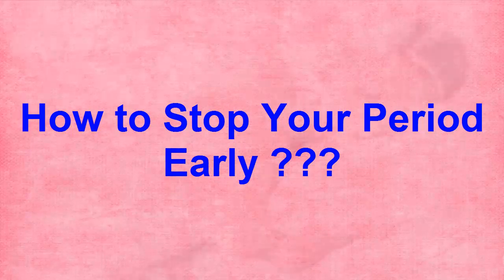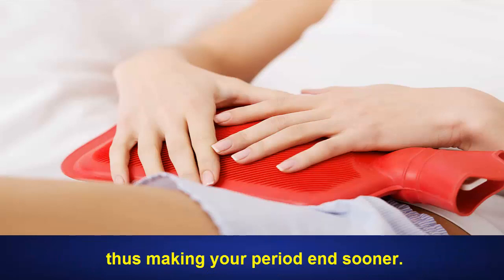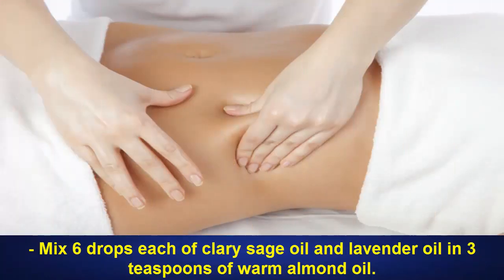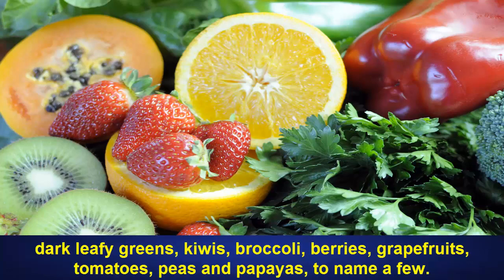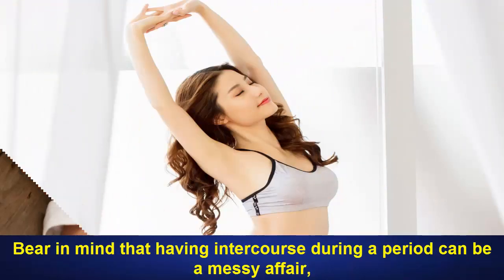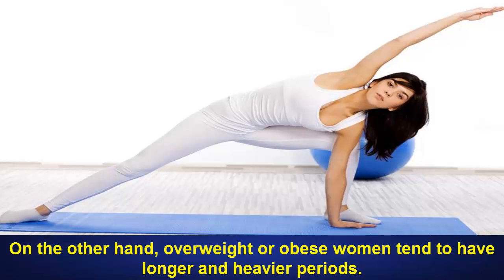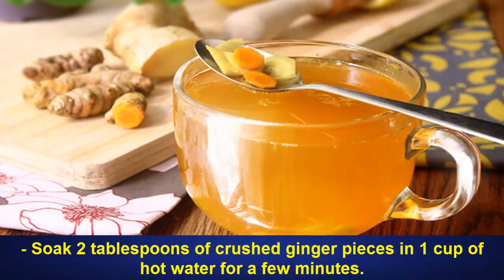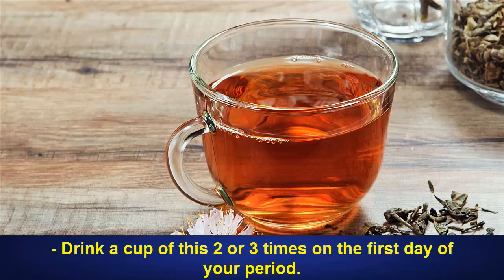How to Stop Your Period Early | Home Remedies for Menstrual Pain -[Natural Health]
Women go through that phase of the month when we have to deal with mood swings, cramps, back pain, bloated stomach and other discomforts. Depending on your health, lifestyle, diet and other factors, your menstrual period can last anywhere from three to seven days.
But menstruation and all its aches and irritations can come at the very worst times, like if you’re going on a vacation, have an important meeting to attend or planning a romantic weekend getaway.
Luckily, there are several ways to reduce the length of your period as well as the discomforts of premenstrual syndrome and menstruation.

How to Stop Your Period Early | Home Remedies for Menstrual Pain